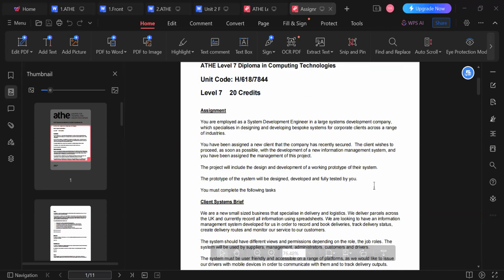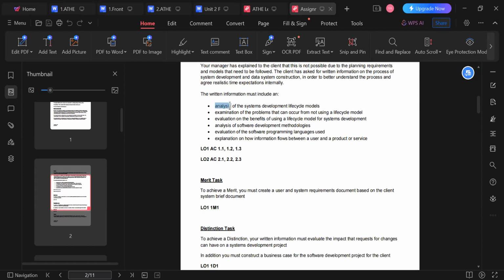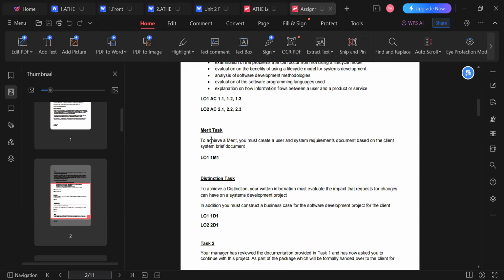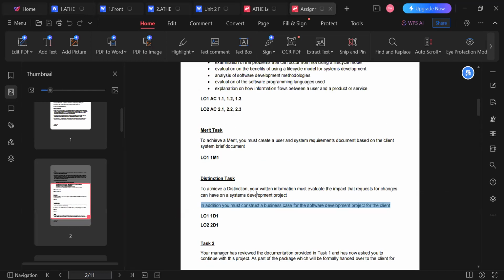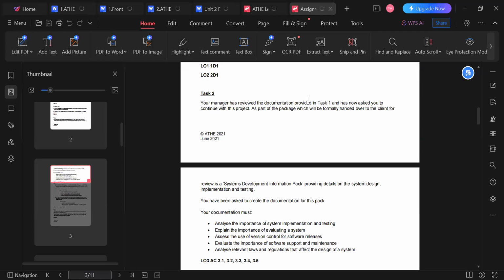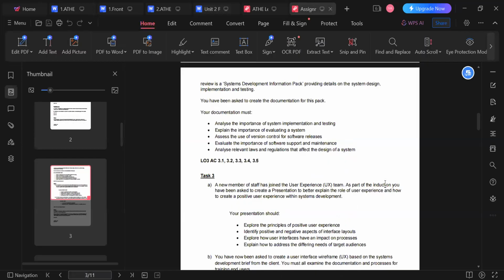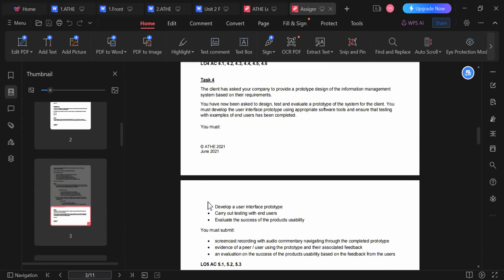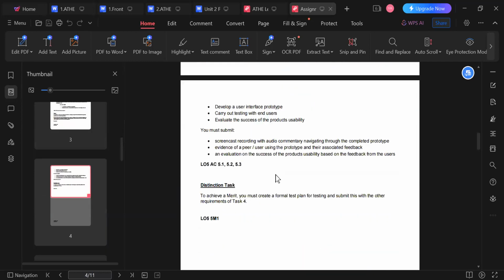Feedback Session for L5 and L7 DiC